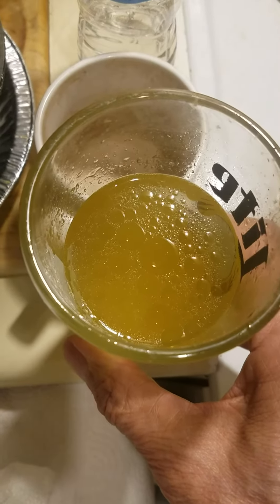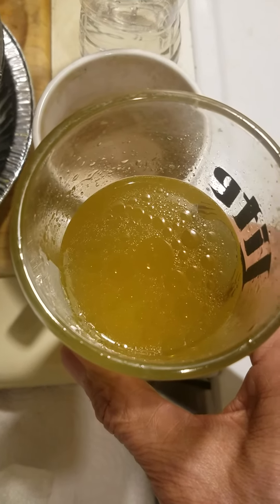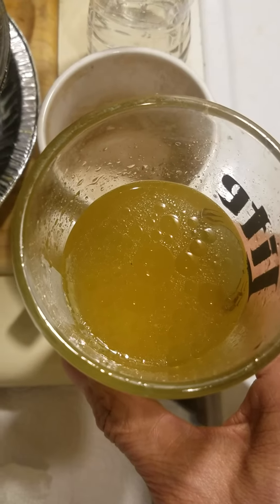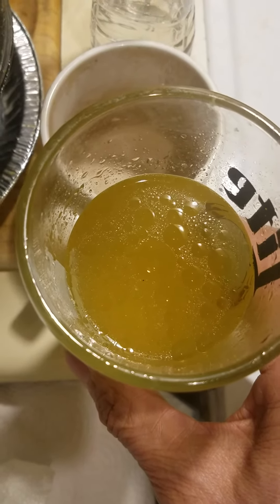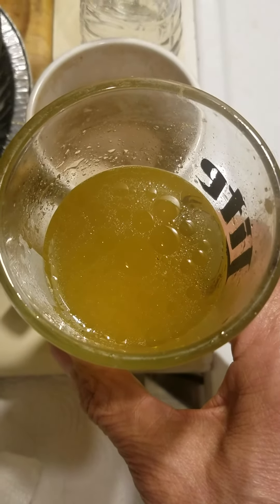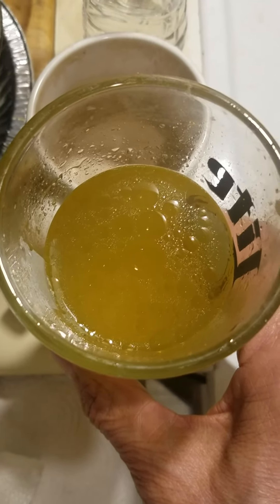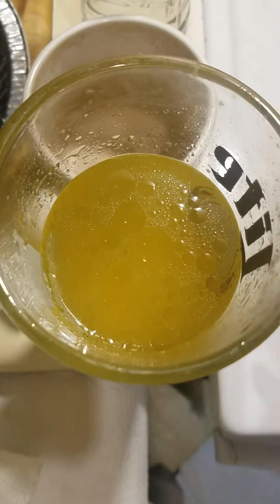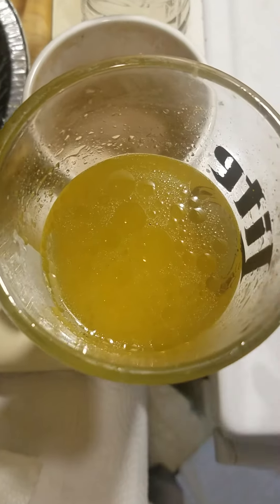VLOG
This to me looked like a gathering of yinyangs revolving.
I plan on using this in a lesson